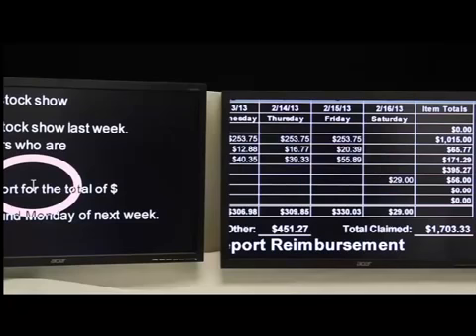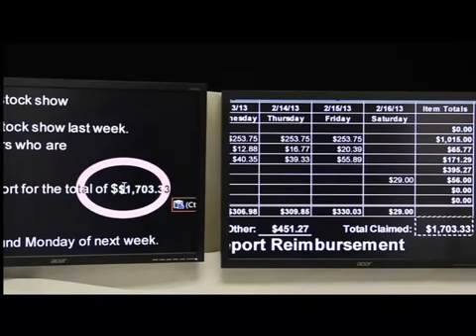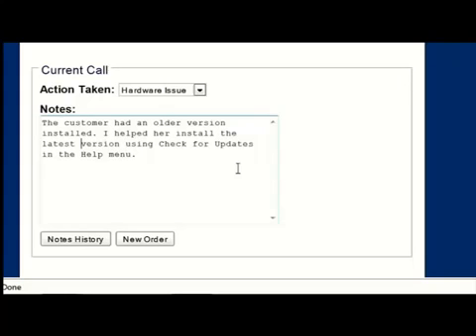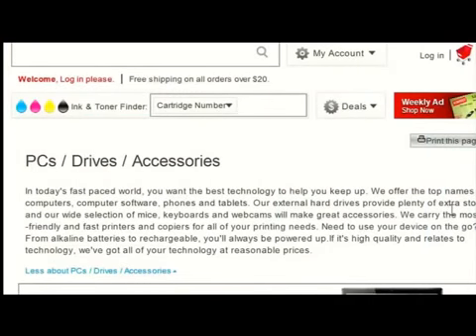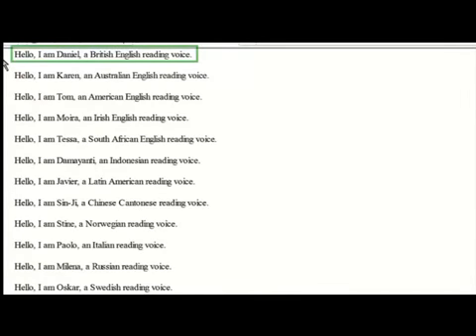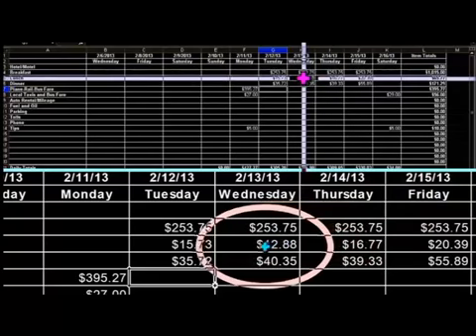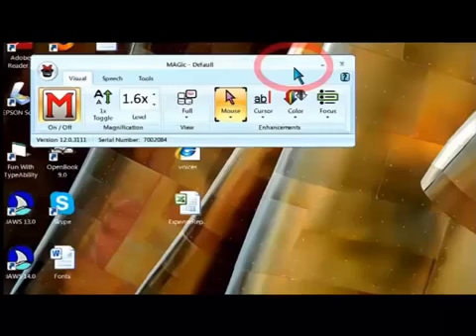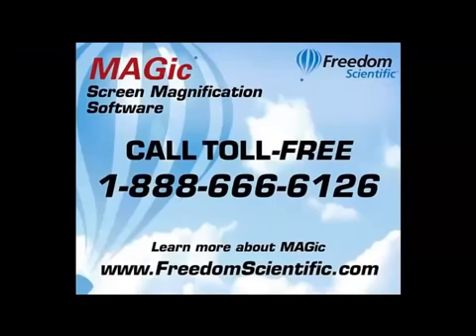MAGic Screen Magnification Software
MAGic Screen Magnfication Software by Freedom Scientific.

MAGic’s high-definition text delivers smooth, crisp letters for all fonts, even at the highest magnification. MAGic features 46 magnification levels from 1x to 36x. Built-in training tools, text and audio training, talking installation, online Help, and context-sensitive Help work together to make MAGic extremely easy to learn and use.